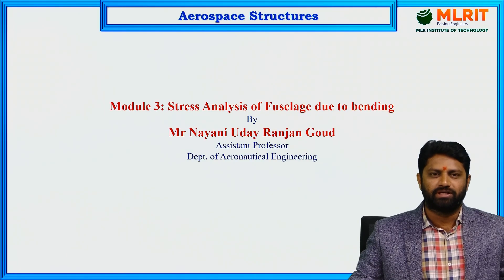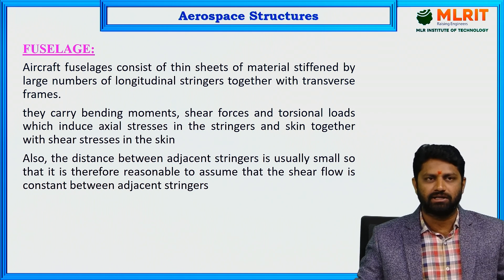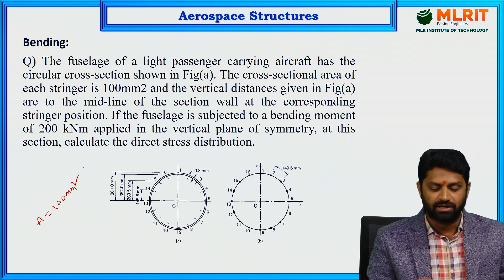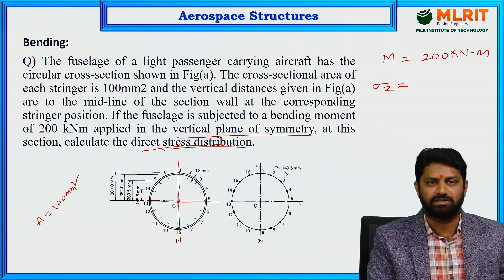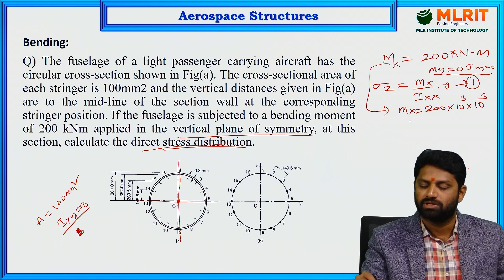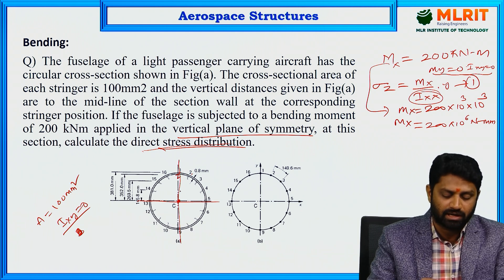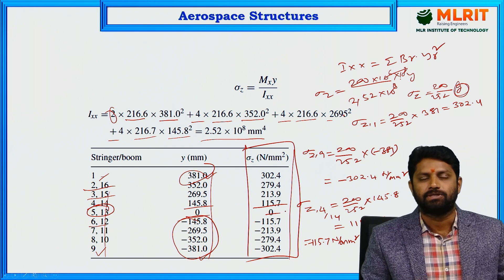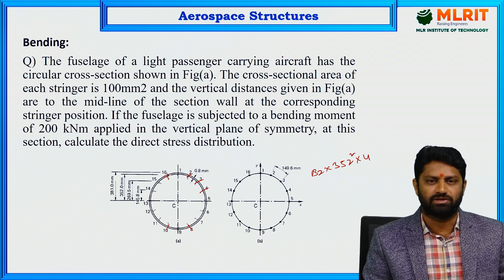LEC35| S A A C W F | Stress Analysis of Fuselage Due to Blending by N. Uday Ranjan Goud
LEC35| Stress Analysis of Aircraft Components-Wing&Fuselage | Stress Analysis of Fuselage Due to Blending  by N. Uday Ranjan Goud
Department of Aeronautical engineering,
MLR Institute of Technology,
Hydearabad.